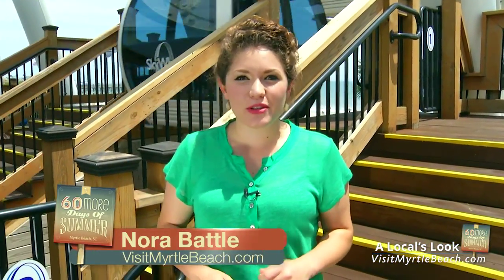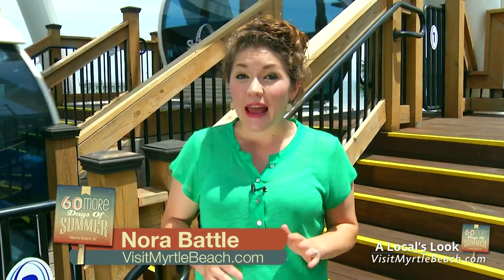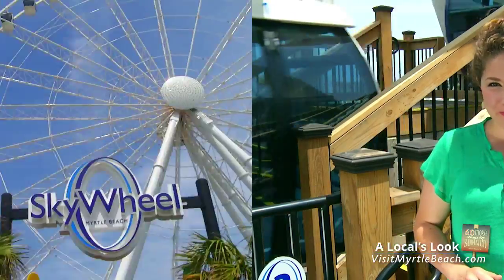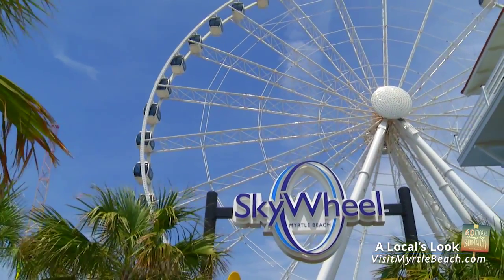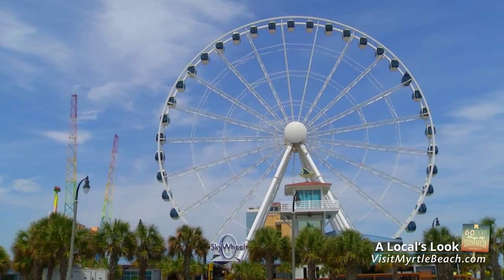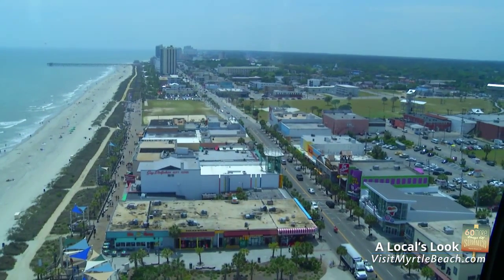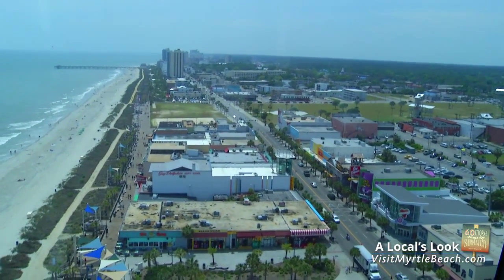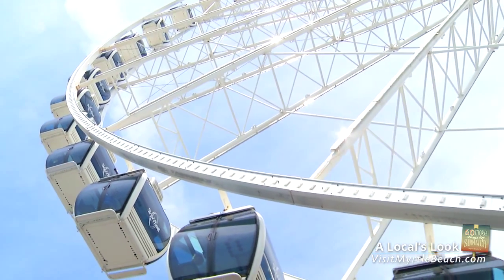60 More Days - Myrtle Beach SkyWheel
Experience the SkyWheel!  Myrtle Beach, South Carolina experiences 60 more days of Summer come September and October!  For more information and a place to stay go to: